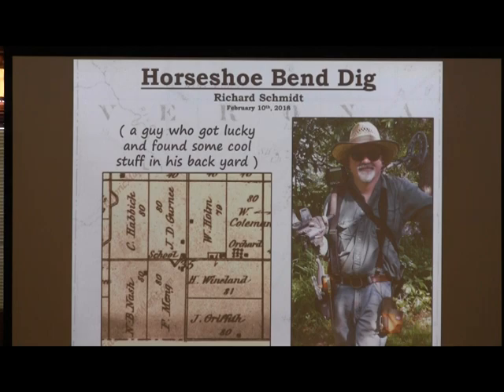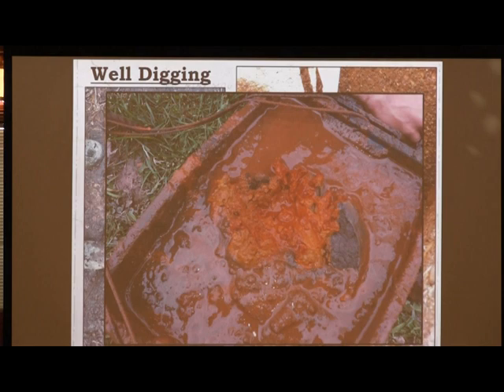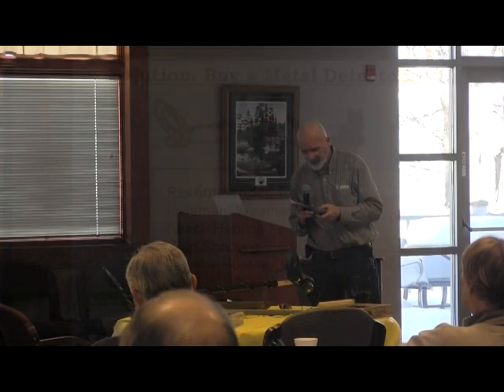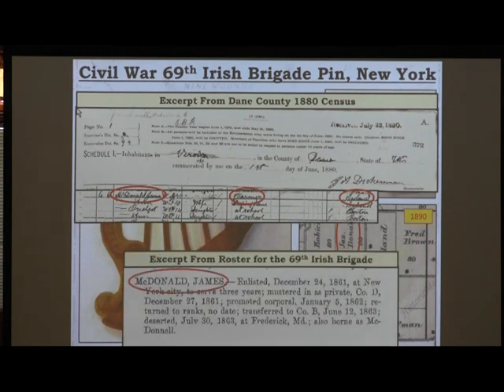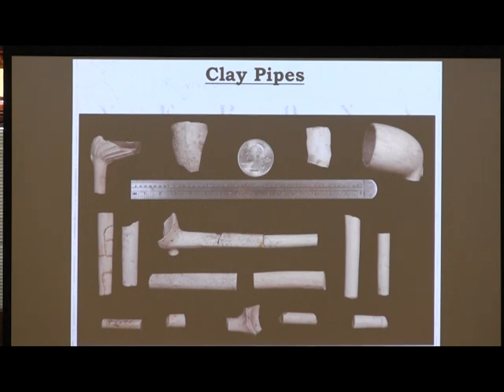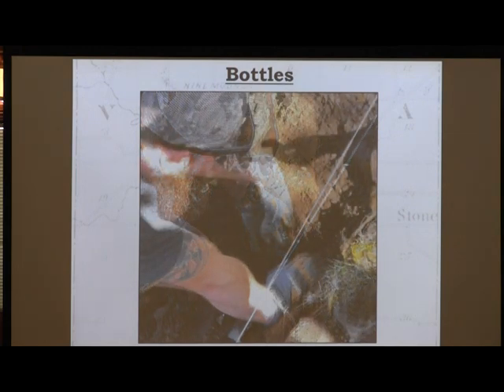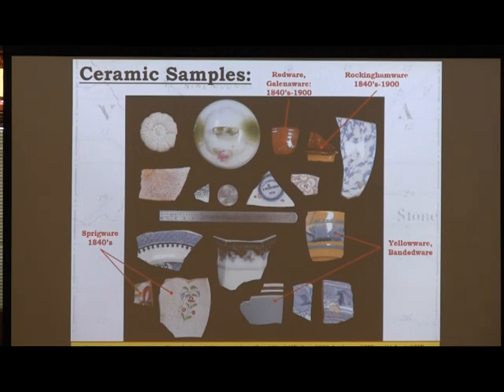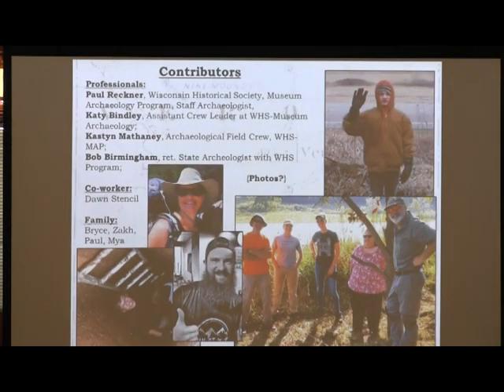Horseshoe Bend Dig